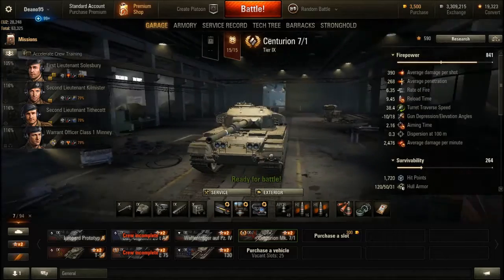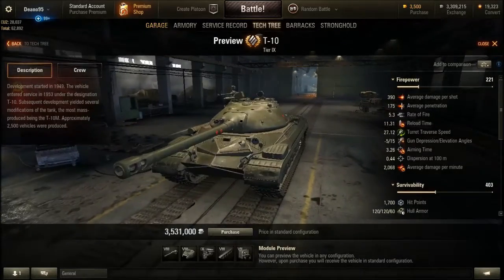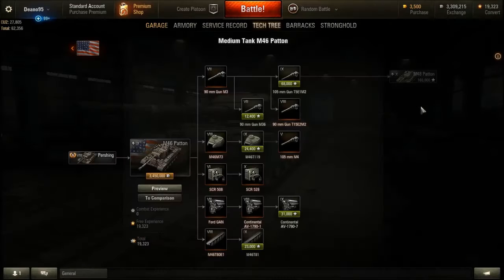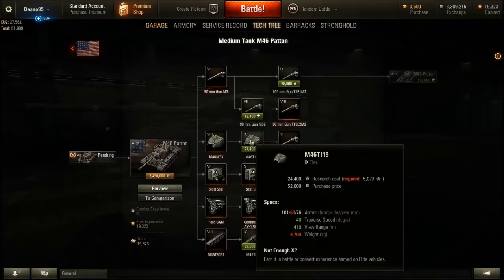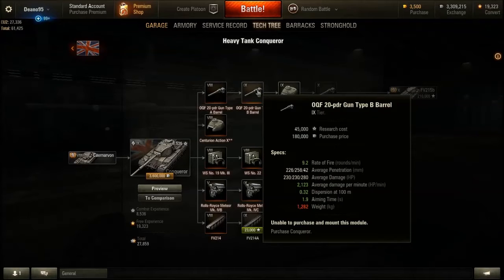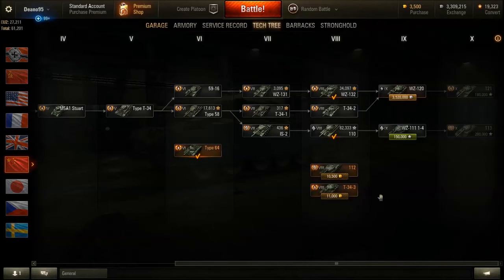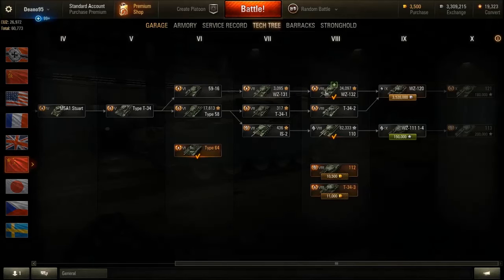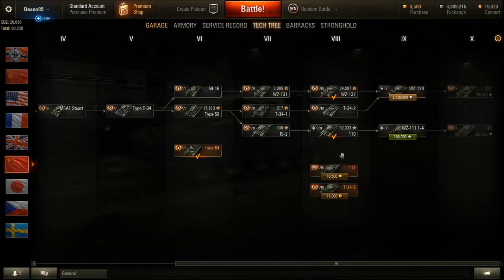World of Tanks What tier 9 should I get?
What tier 9 should i buy from the tanks i showed in the video?